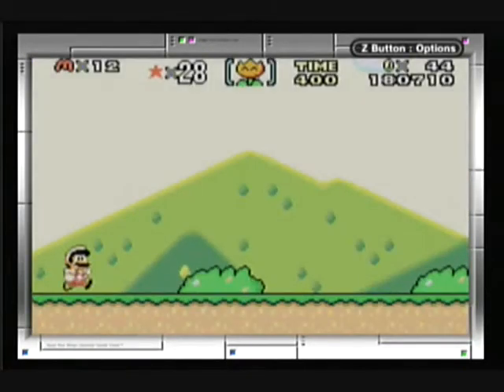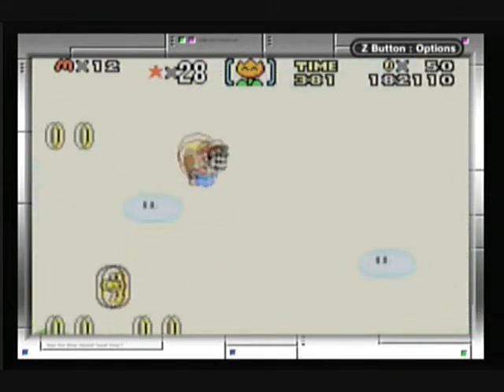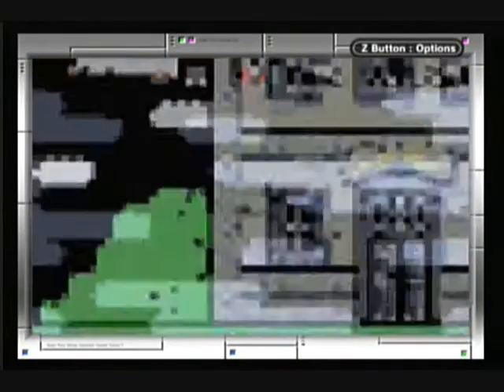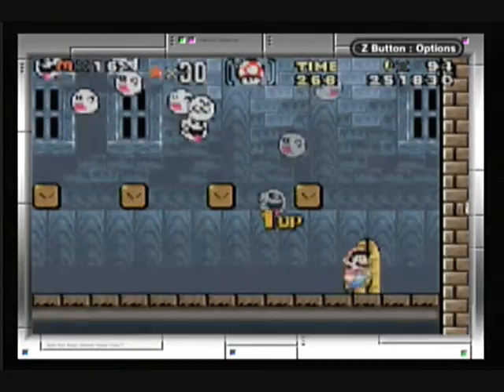Let's Play Super Mario Advance 2 - Look. They've made donuts illegal (2)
Getting through the worst of Donut Plains.